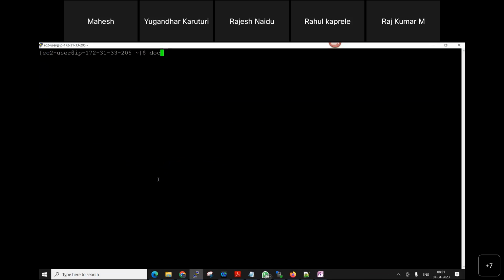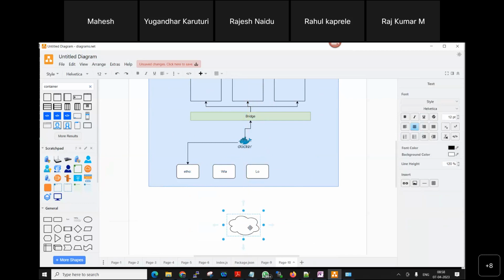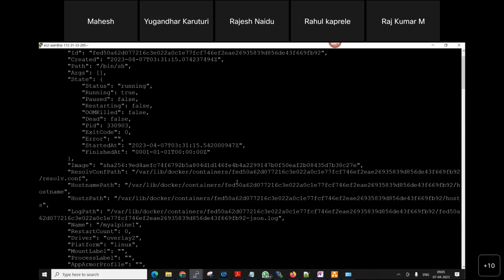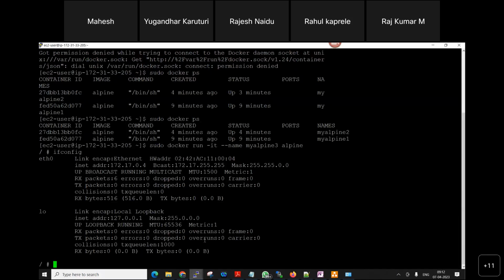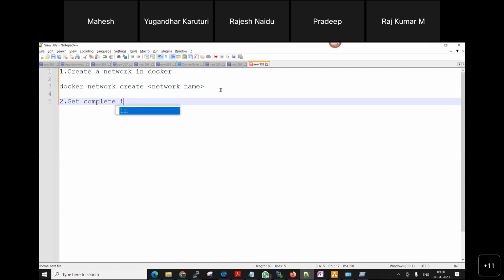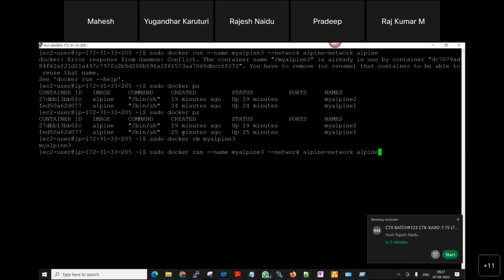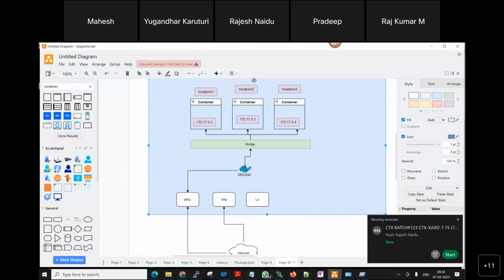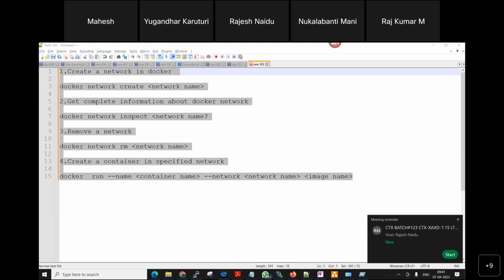Docker Networking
aws docker network